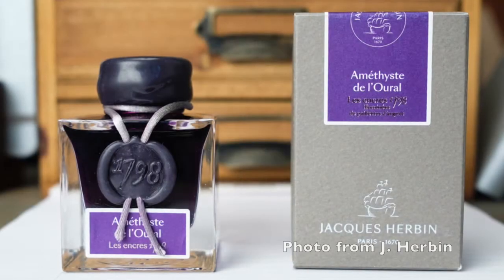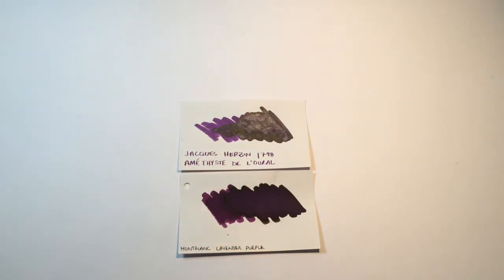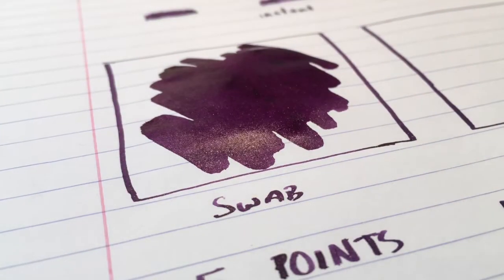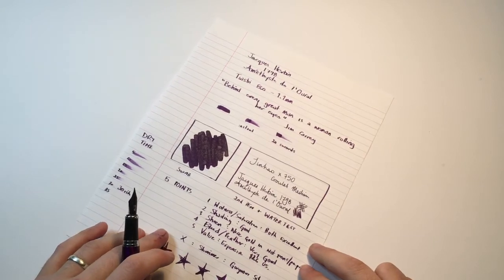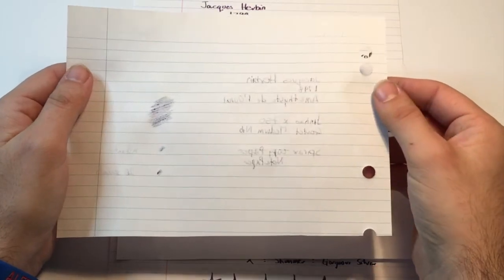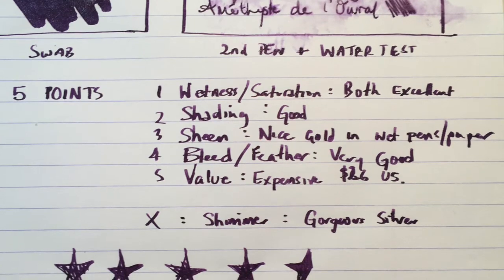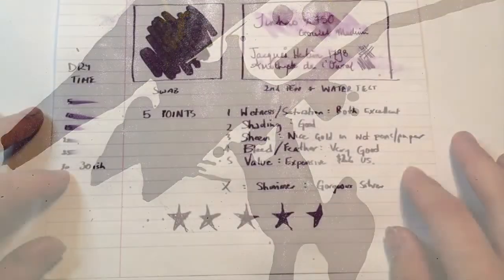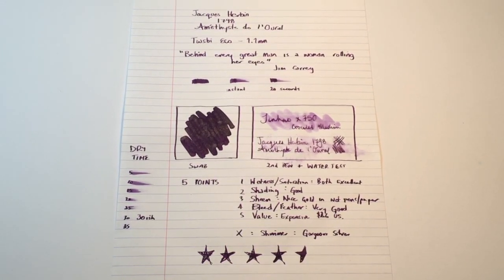Ink Review: Jacques Herbin 1798: Amethyste de l'Oural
A review of the new (September 2017) ink from Jacques Herbin. The first in the new 1798 line, this is 'Améthyste de l'Oural'. A great purple ink with some lovely gold sheen and a silver shimmer from particulates in the ink.

And from many international retailers.

Independent review.